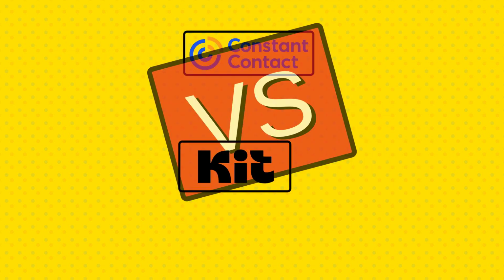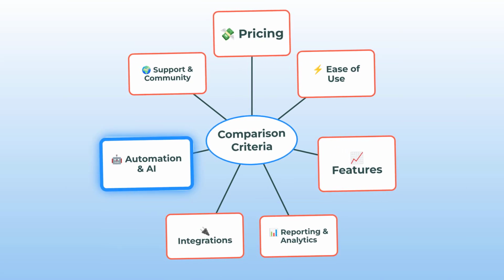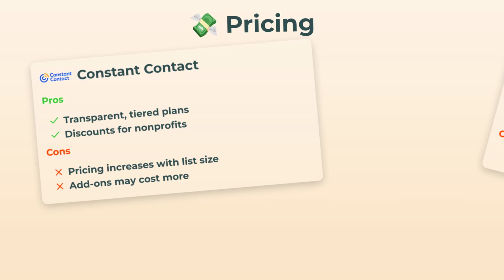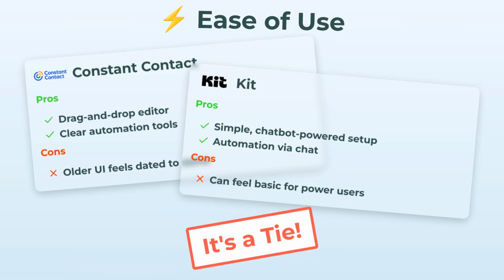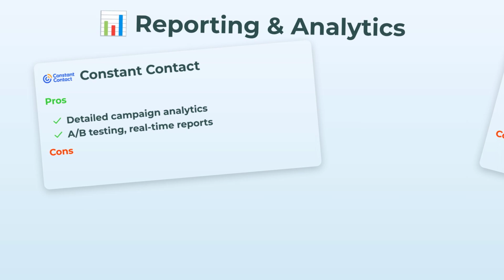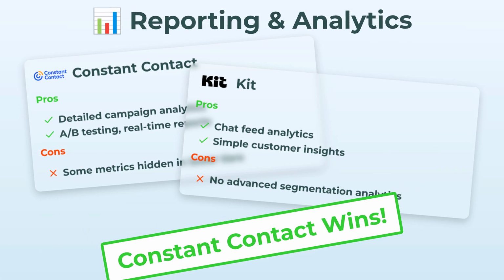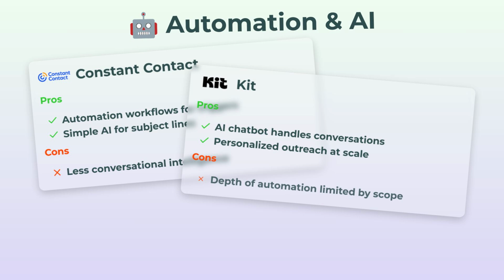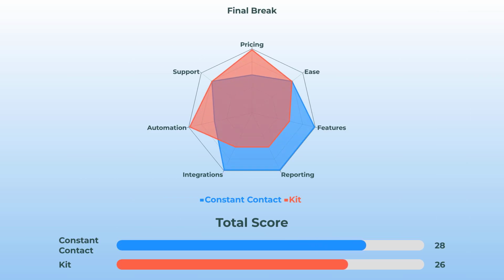Constant Contact vs Kit Comparison - Which one is Better?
☑ Watched the video
☐ Liked?